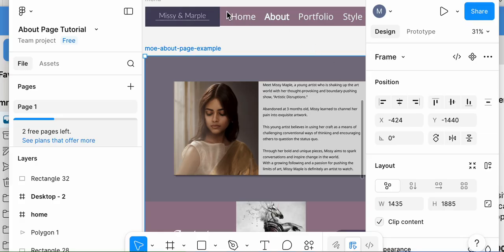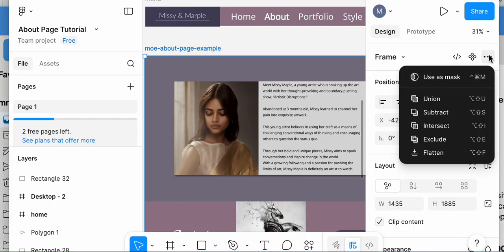Component Tool Location in Figma